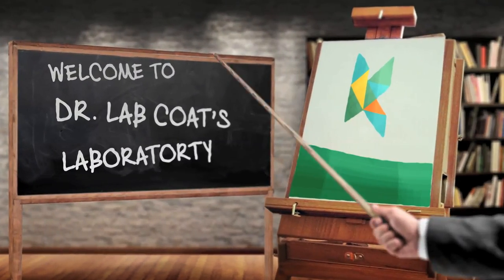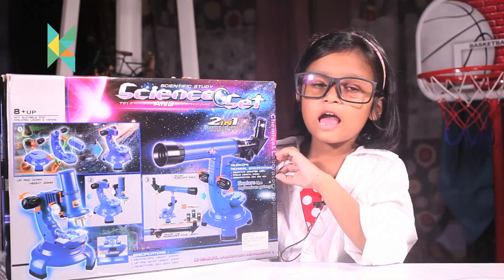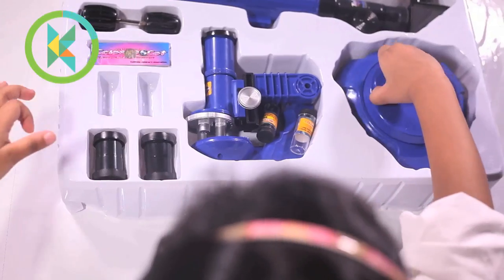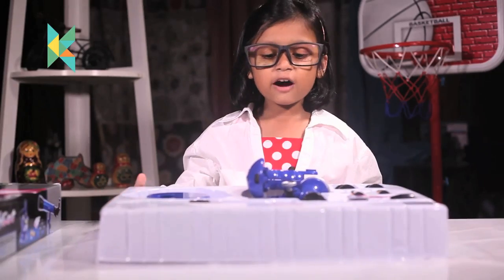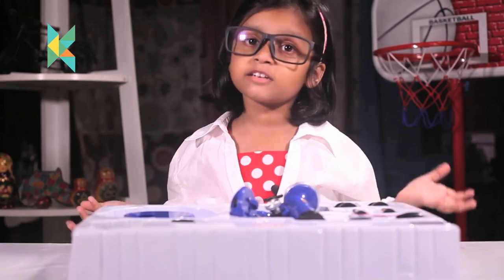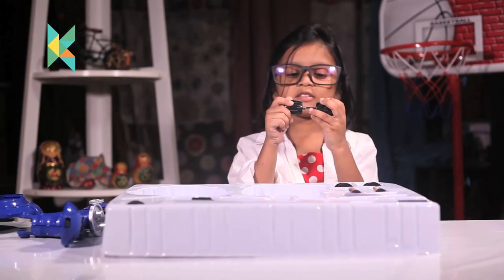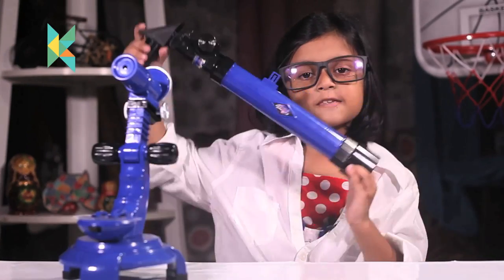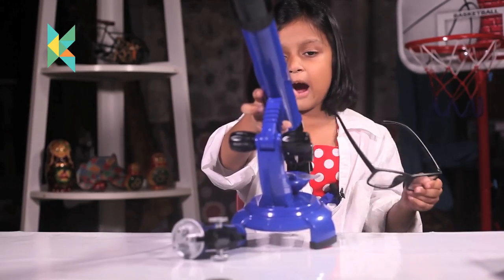My First Microscope and Telescope: kids toys : 2-In-1 Science Set- Telescope And Microscope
Challenge Toys and Educational Toys from India Reviews and Toy Tasting India Videos
Disney Special Surprise Bags : Disney Princess : Disney Mickey Mouse surprise bags
Kids Shopping Fashion Haul Videos IndiaBarbie Clothing Haul Lifestyle DLF Mall of india Noida
Kyrascope Science Toys: My Very First Microscope and Telescope

Dr. Lab Coat aka Kyra is in the lab unboxing her latest tools for scientific exploration.

Kyra gets familiar with lenses, bases and everything else that is needed to set up her magnification tools. After she has had her fun assembling, Kyra's microscope reveals to her a world of tiny critters hiding in a drop of water!

How good is the telescope though?

And finally, after spending all that time understanding various parts of the tools, does Kyra recommend this playset to her friends? Watch and find out!
2-In-1 Science Set- Telescope And Microscope
Age group: 8 years and above Ideal for: Boys, Girls Product features: Combo of microscope and telescope science kit Girls The magnification can be changed by changing the required eye piece Microscope is an apparatus used in biology or chemistry lab In the box: